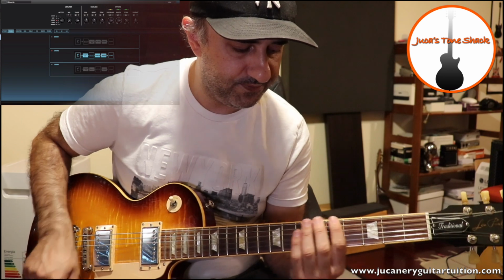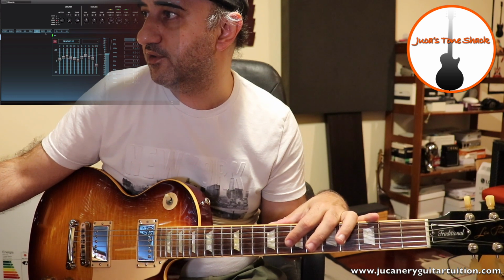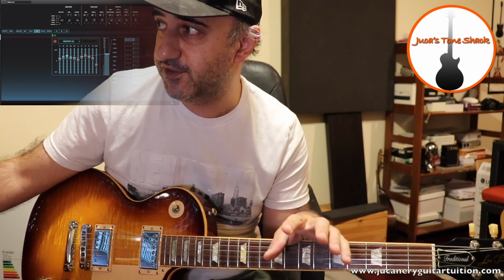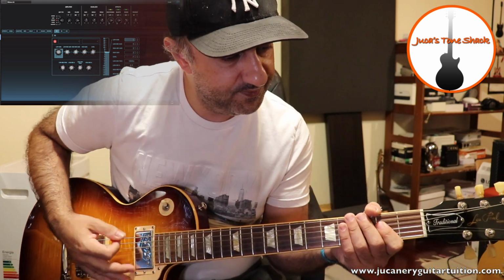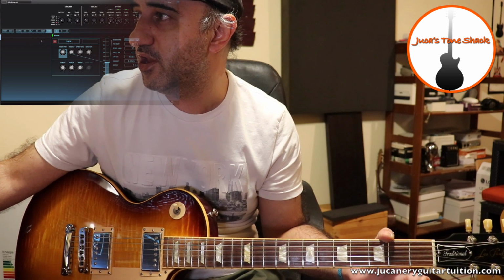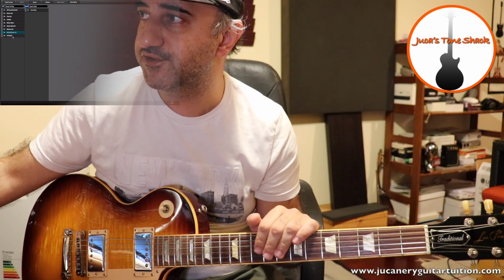Boss Katana - Facebook Members Patches Test / Suggestions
Guitar Lessons Via Skype! Private Guitar Videos On Demand!!!

My name is Juca Nery and I’m a Portuguese musician, songwriter, guitarist and mixing engineer.
All my mixes and recordings are done in my Home Studio.
Kind Regards.